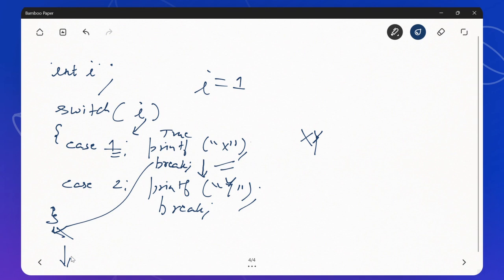Switch_case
The video explains switch case statement of C language.